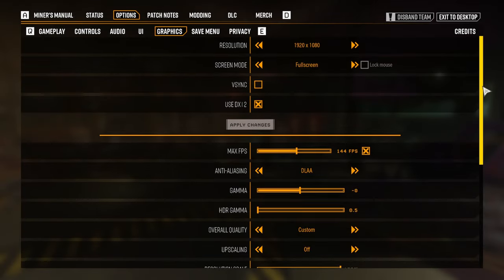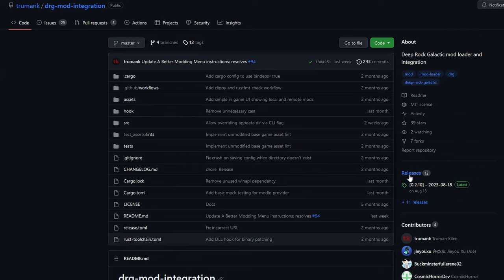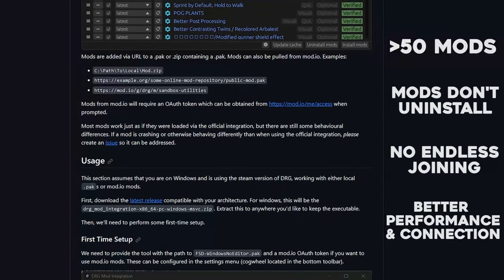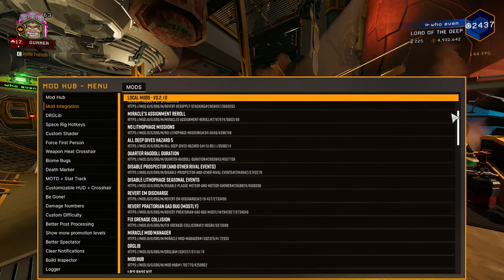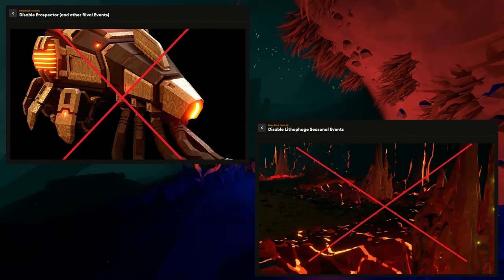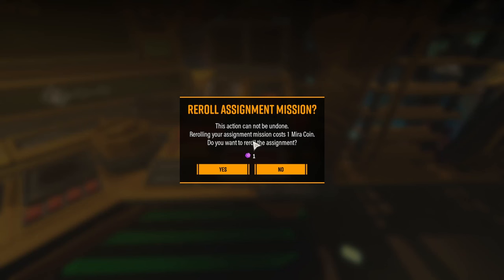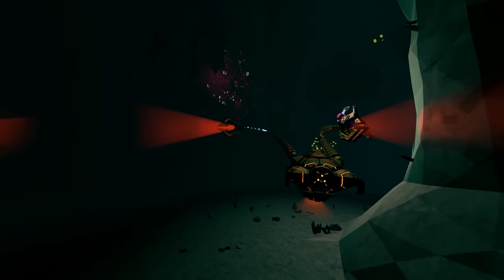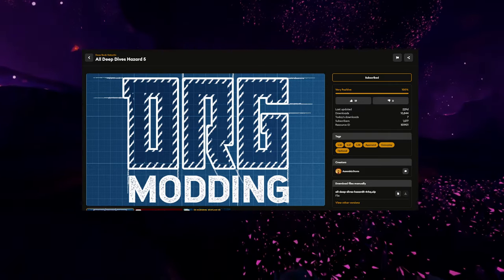DRG Game & Mod Settings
I decided to make a video detailing what kind of mods I use and my presets. Not all mods will have been mentioned as that would have taken forever.

System Specs:
Board - ASUS TUF Gaming X570-Plus
CPU - Ryzen 9 5900X 3.7GHz
RAM - 32GB
GFX - Asus TUF GeForce RTX 3060 Ti

GameUserSettings.ini Path:
C:\Program Files (x86)\Steam\steamapps\common\Deep Rock Galactic\FSD\Saved\Config\WindowsNoEditor